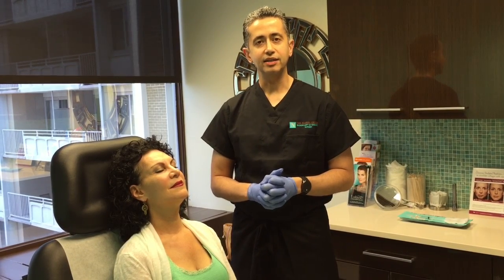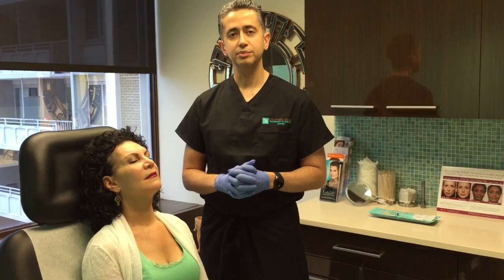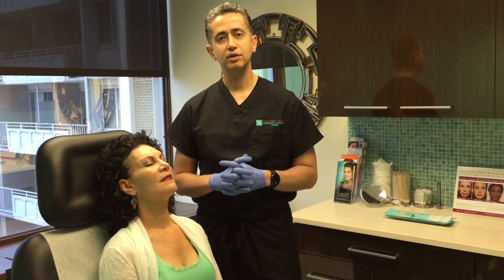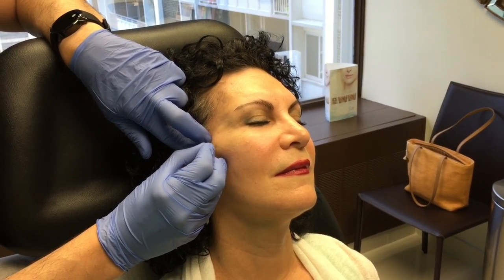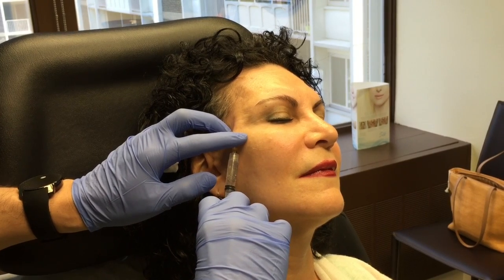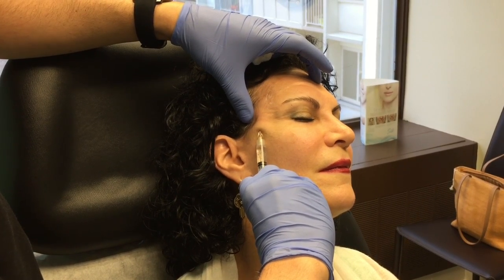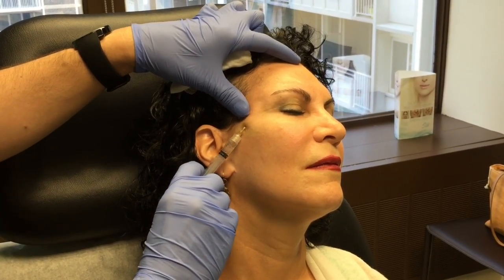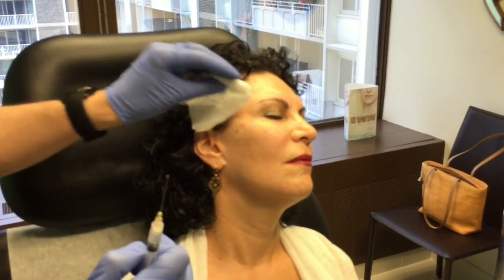Blunt Cannula Technique Filler Injection to Temple Hollows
Board Certified Facial Plastic Surgeon, Dr. Shervin Naderi is a Clinical Instructor for Medicis and Allergan. He teaches other doctors, dermatologists and plastic surgeons in training how to best inject Botox, Dysport and Dermal fillers with offices in Reston Virginia 20190 and Chevy Chase Maryland 20815.

Dr. Naderi is demonstrating his unique technique for filling hollow temples due to lipoatrophy and/or aging. His blunt tip cannula technique is shown here.